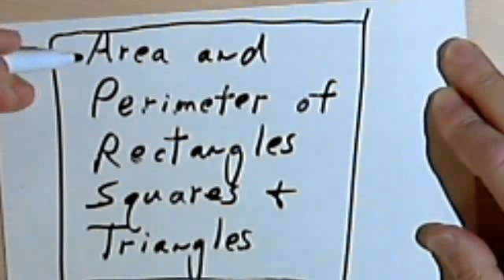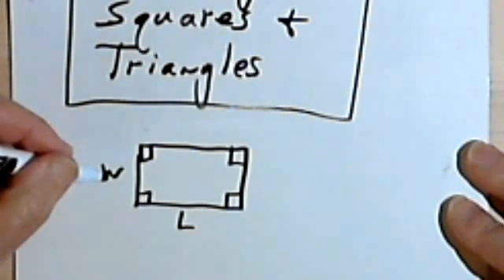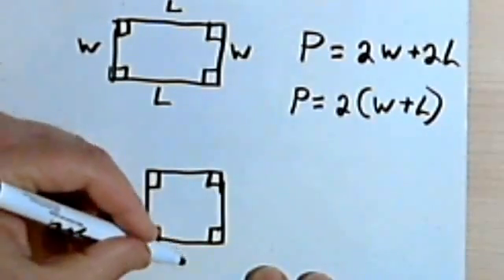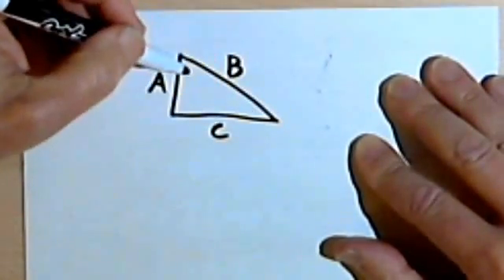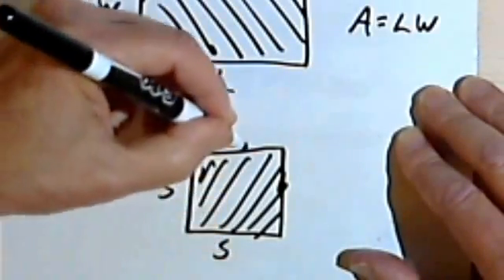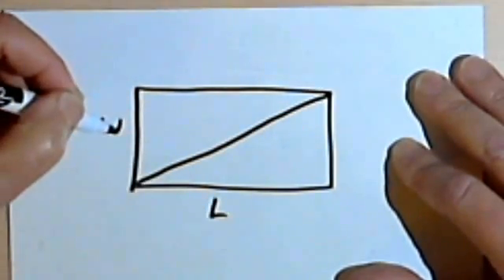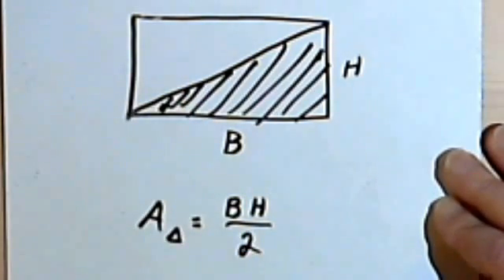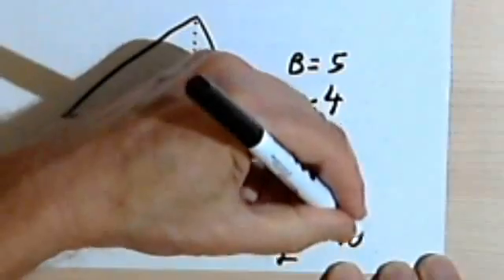Perimeter and Area of Squares, Rectangles and Triangles 1-10a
Formulas and examples to determine perimeter and area of squares, rectangles and triangles. This video is provided by the Learning Assistance Center of Howard Community College. For more math videos and exercises, go